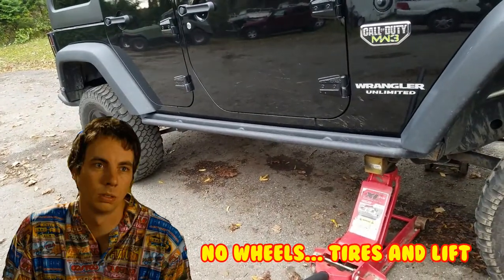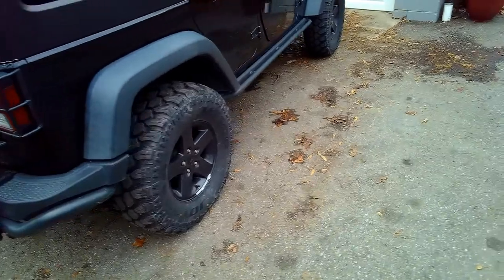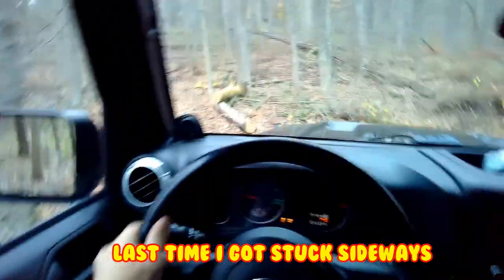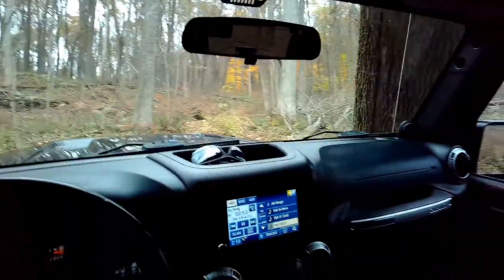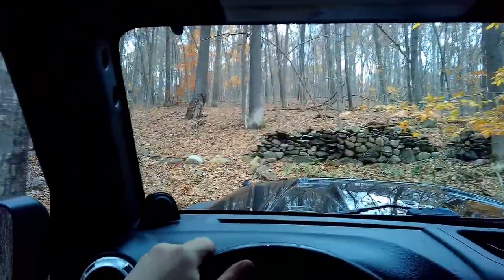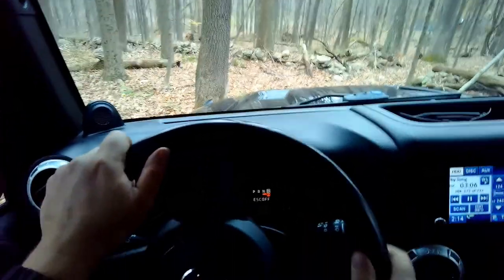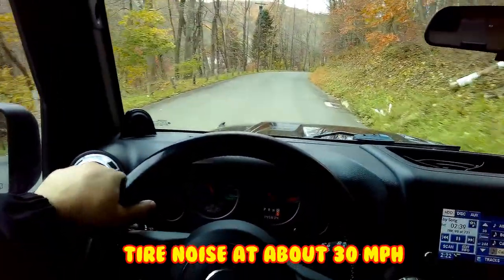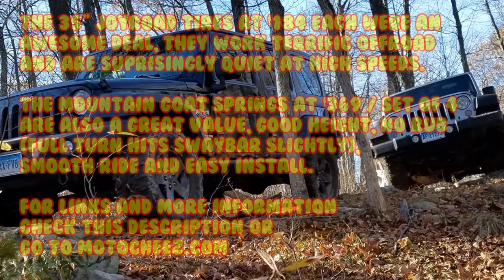MT200 35” Joyroad tires and 3” Mountain Goat series springs.Install, test and review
Install, test and review the MT200 35” Joyroad tires and 3” Mountain Goat series springs.

So I tok the front springs out early in the day because FedEx comes to my house usually between 11am and 2pm, well, they did not get there until 5pm, so it was dark and drizzling. SORRY, no video of springs being installed :( BUT I found I had a blown shock, so I ordered the parts and hopefully I can do a video on that for you.Also found that whoever did the brakes on this last twisted the brake line, NOT GOOD on an offroad vehicle that articulates as much as a rubicon. I take you on a test drive off and on road on my personal Rubi-Cheez trail system, see some deer and show how much better it is with sway bar disconnected

I love these tires, they are the most capable quietest large tires I have ever owned on a Jeep, we will see as they wear, I will keep you posted. These are the same brand I used on the CJ7

Work done so far:
I repaired the sway bar disconnect.

Found out the clock spring is under (extended warranty through Jeep, so it is replaced free if defective.

Mountain goat series 3” spring lift and some Joyroad MT200 35” tires. They work GREAT!  This is the 2nd Jeep I installed them on (CJ7).

Skyjacker shocks installed

Skyjacker Set of 4 Shocks for Jeep Wrangler JK w/1-3.5" Front & 2-3.5" Rear Lift

Music clips: short people
Movie clips: Spongebob, My cousin Vinny, Duke Nukem, Gung Ho
Memes: Jim Lahey, Duke Nukem, Jack Nicholson